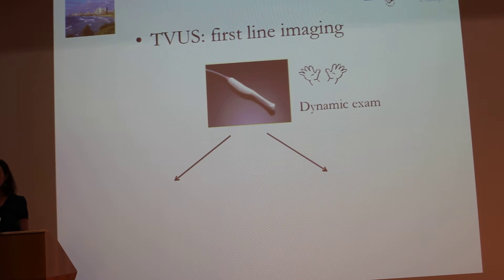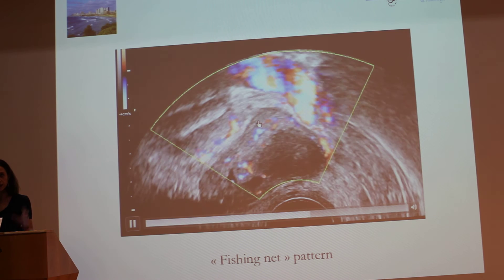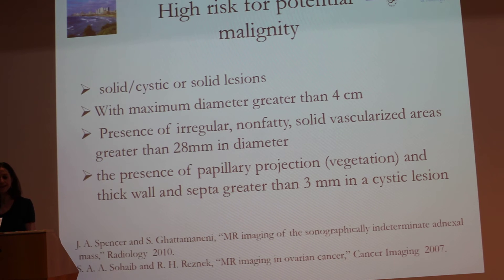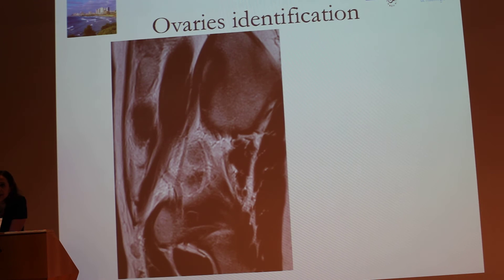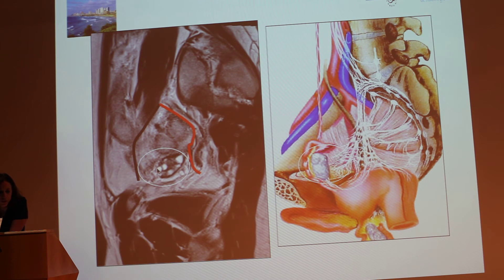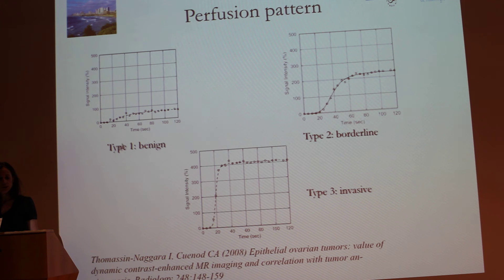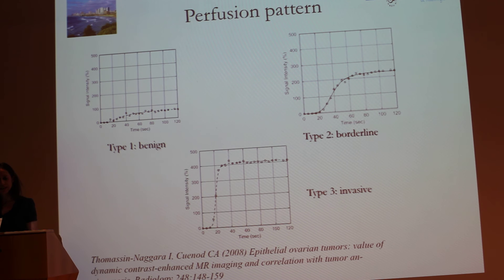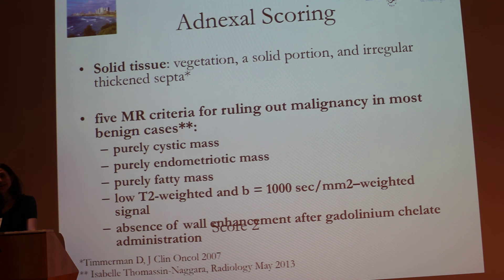Female Pelvic Masses Ultrasound And MRI - Anne-Elodie Millischer-Bellaïche Part 1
7th FRANCE-ISRAEL REVIEW COURSE in RADIOLOGY
Specialty : WOMAN
Speaker : Anne-Elodie Millischer-Bellaïche
Year : 2014.